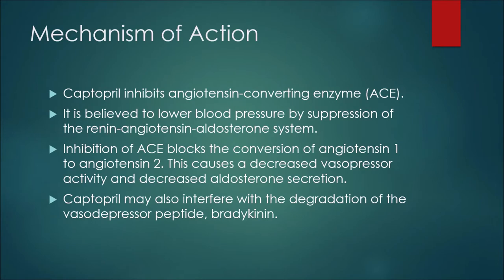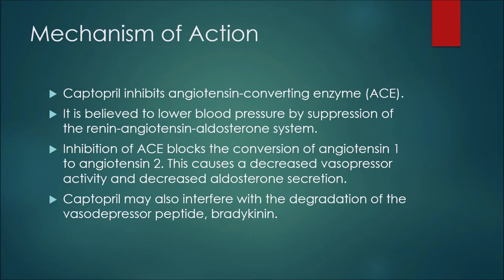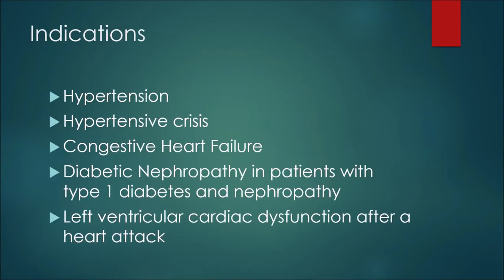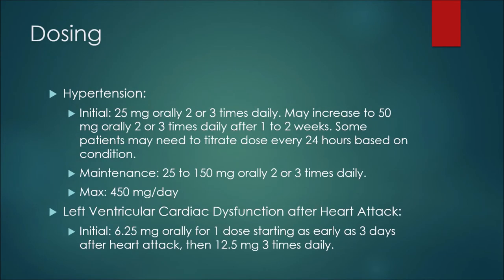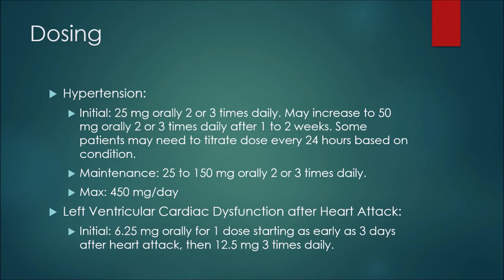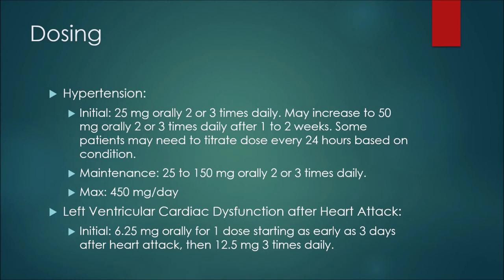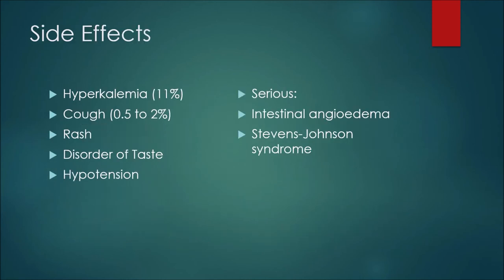Captopril (Capoten) - Uses, Dosing, Side Effects | Medication Review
In this episode, I discuss a medication known as captopril (Capoten),